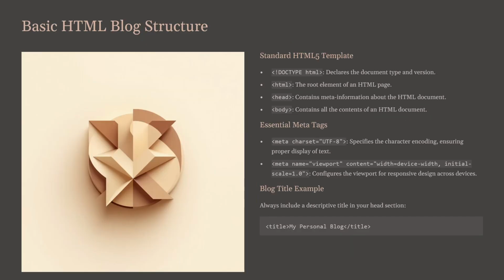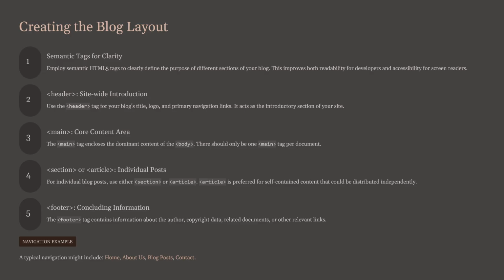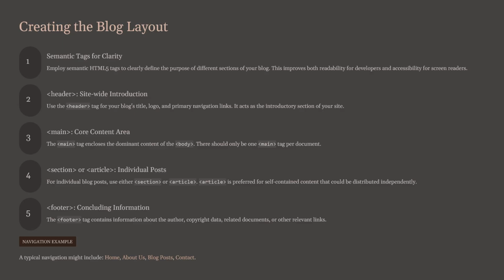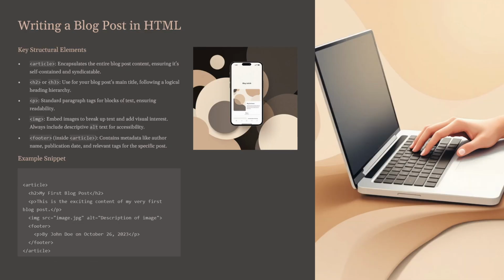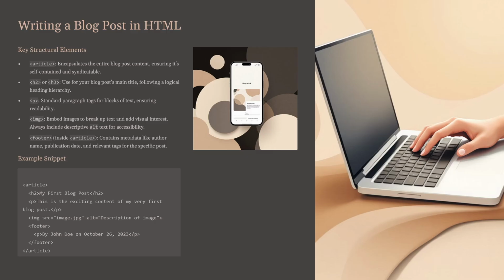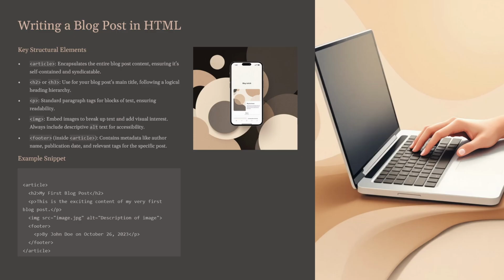How to Make a Blog on HTML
How to Make a Blog in HTML – Beginner’s Step-by-Step Guide to Building Your First Website

Creating a blog in HTML starts with setting up a simple file structure and understanding the basic building blocks like headings, paragraphs, links, and images. Begin by designing a clean layout using semantic tags such as header, main, and footer to keep your content organized and easy to read. A smart approach is to add basic CSS for styling and make your blog responsive so it looks good on both desktop and mobile devices. Once everything is in place, test your pages in different browsers and upload your files to a hosting service to publish your blog online.